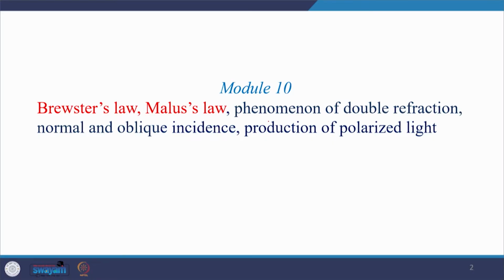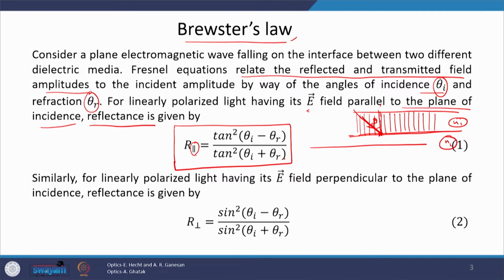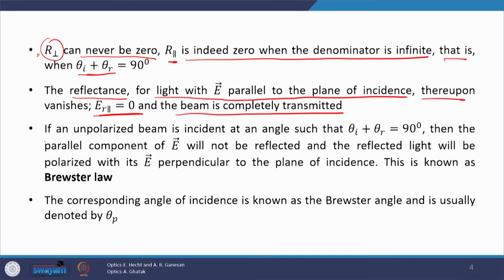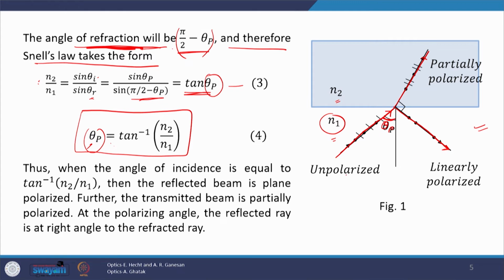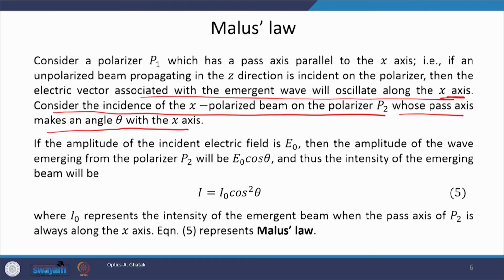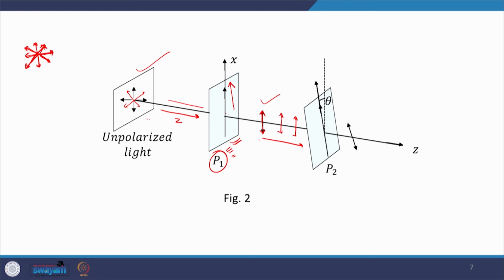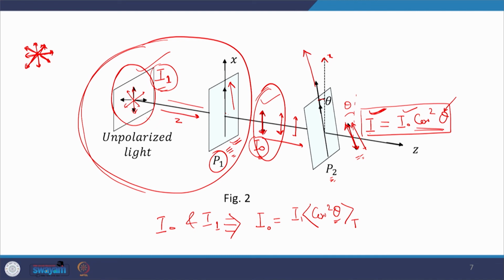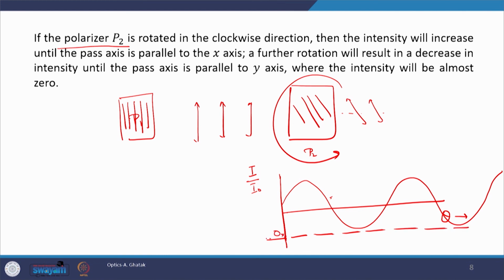Lecture 46 : Brewster's Law, Malus' Law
This lecture explains Brewster's law and Malus' law.